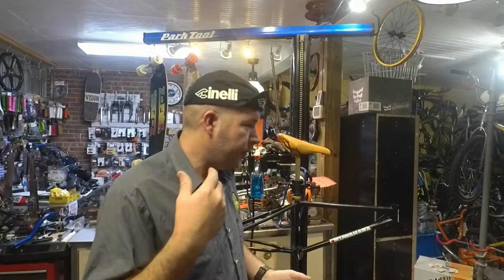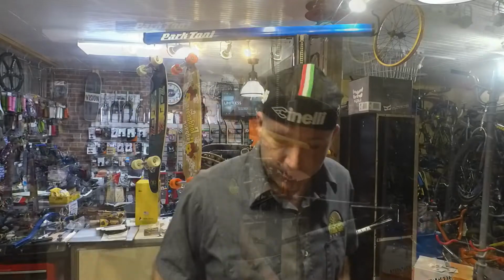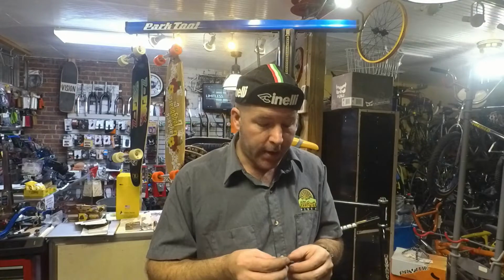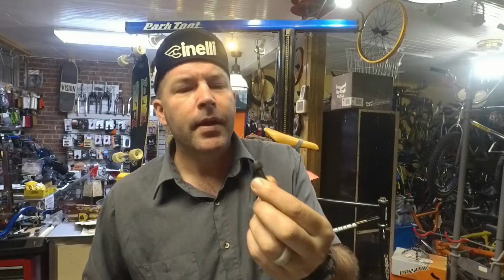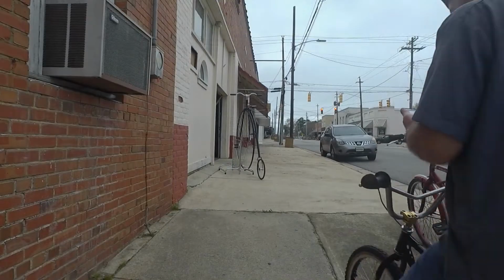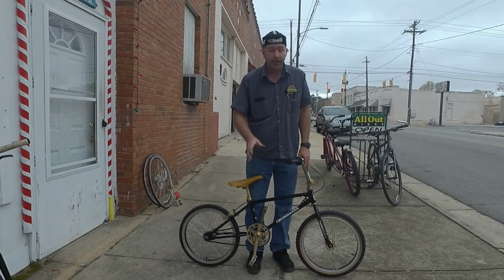Kuwahara Resurrection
In this video we finally get the 1980 Kuwahara built. It has been a long time coming but it happend.  I'm still looking for a 170mm gold left crank arm. Its a Suntour VX. I hope you enjoy the video.